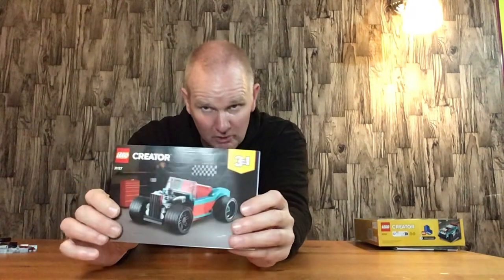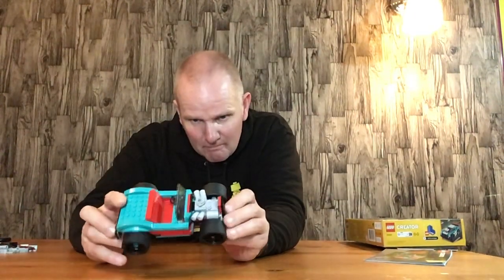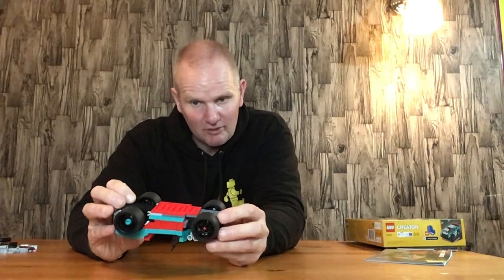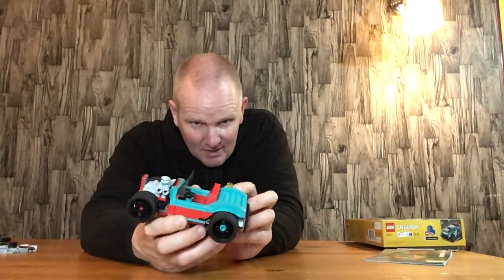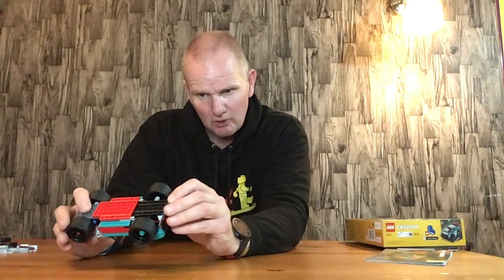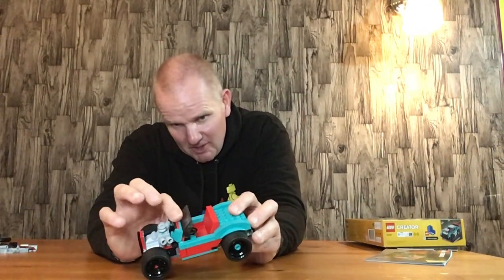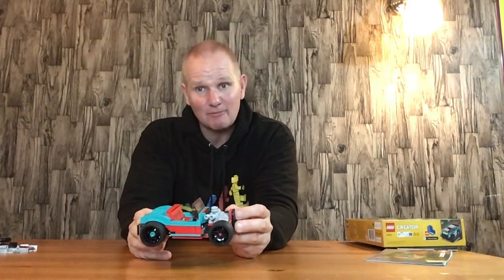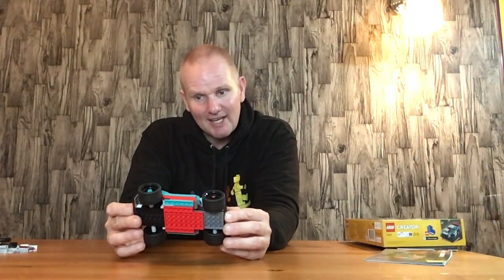Review of Lego Creator 3 in 1 set 31127 build 2 Hot Rod